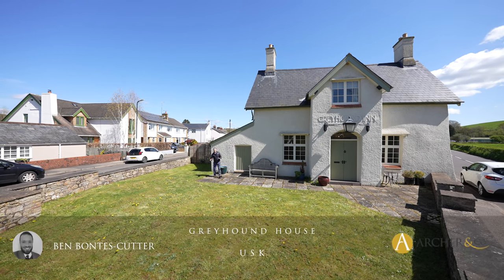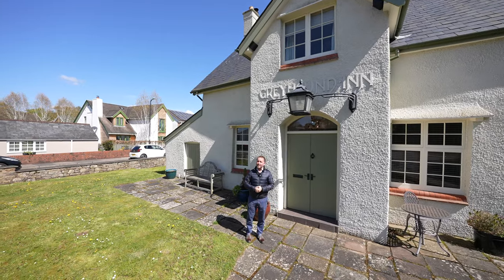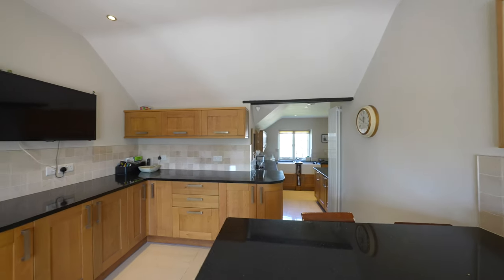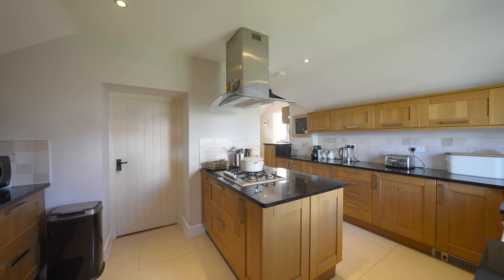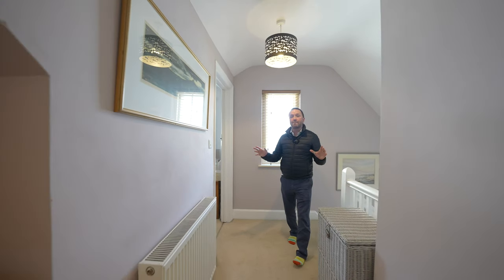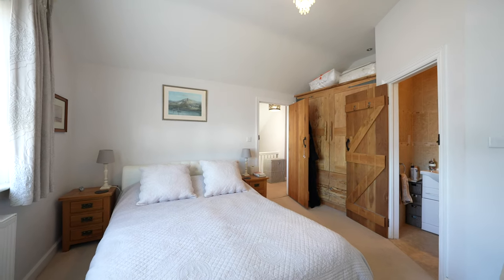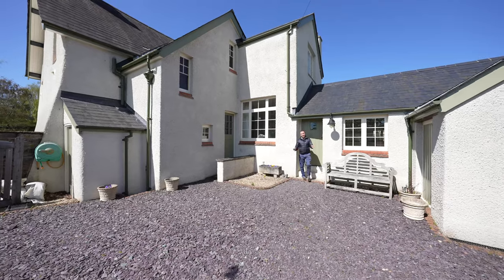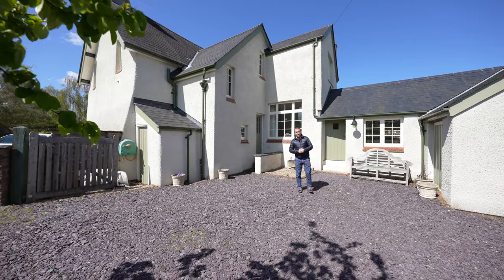Greyhound House | Archer & Co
A stunning former local Inn set in the heart of Usk and wonderfully transformed into a 4 bedroom detached house. Oozing character and charm, yet juxtaposed with modern conveniences, follow Ben Bontes-Cutter as he shows you around this delightful home in Monmouthshire. Boasting superb countryside views this truly is a once in a lifetime home for someone. Award winning estate agents, Archer & Co. are proud to showcase homes like this for sale in Usk and the Monmouthshire region.